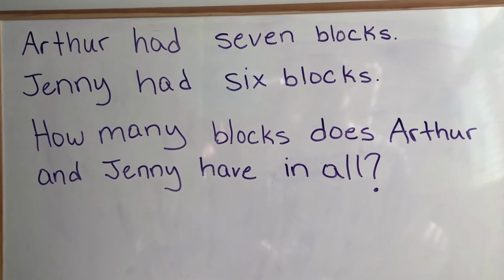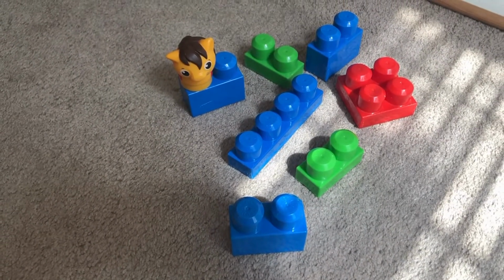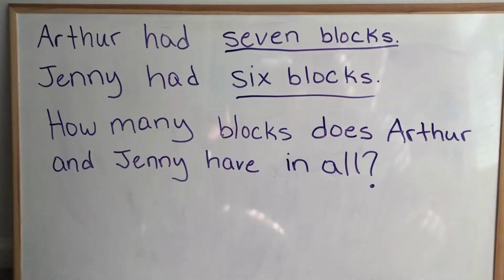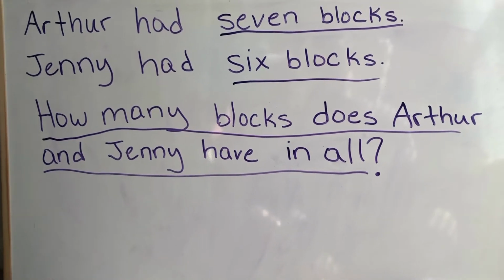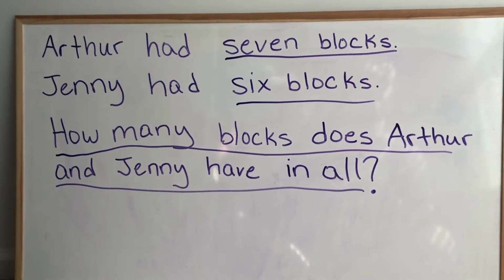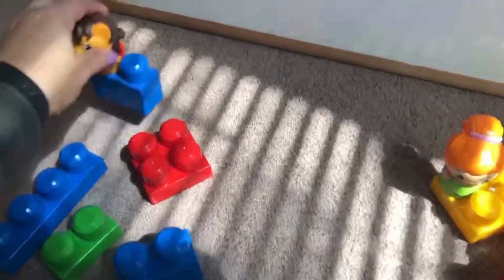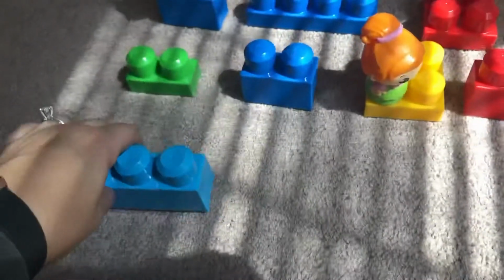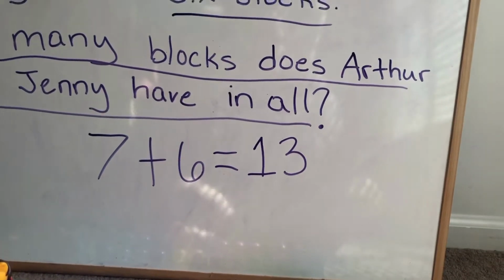Week 6 Day 3 Part 2 Math